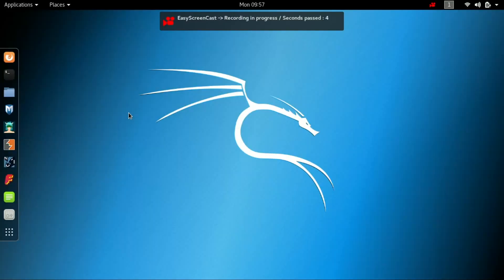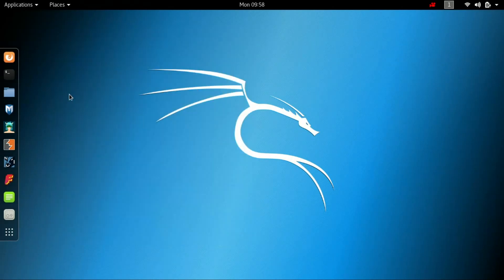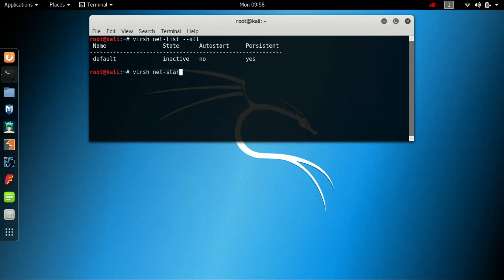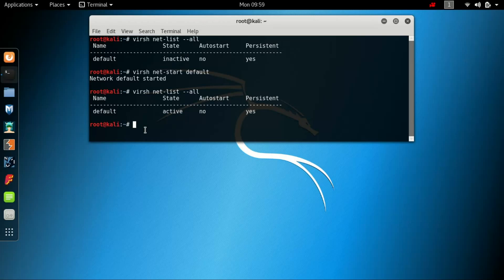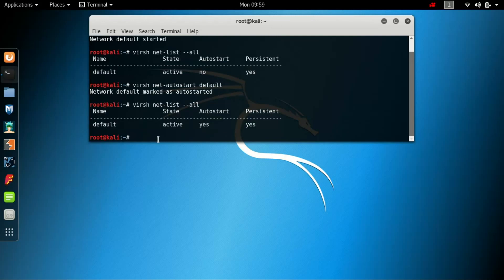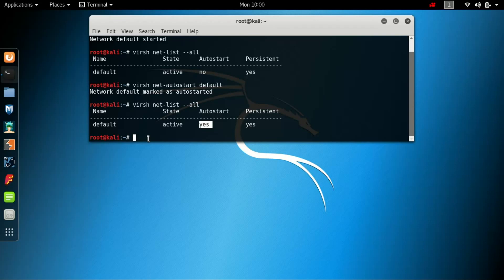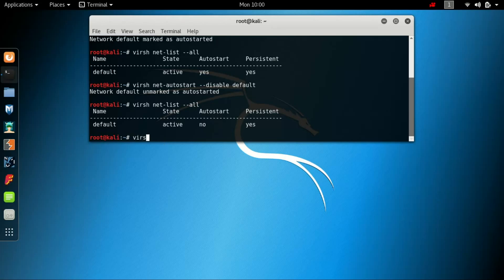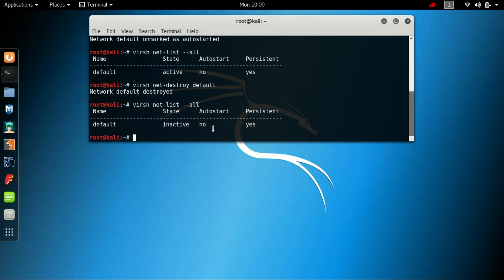Default Network Is Not Active In Virtual Machine Manager | virt-manager In Kali Linux solution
Command to check  :
                               virsh net-list --all

Command to start default network :

                               virsh net-start default

Command to autostart default network :

                               virsh net-autostart default

Command to disable autostart default network :

                              virsh net-autostart  --disable default

Command to inactive state of default network :

                              virsh net-destroy default